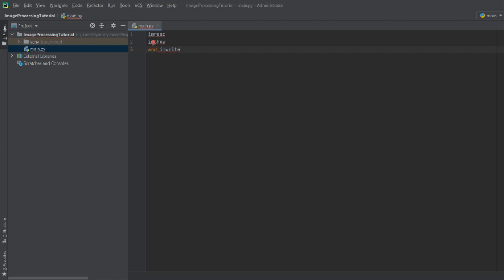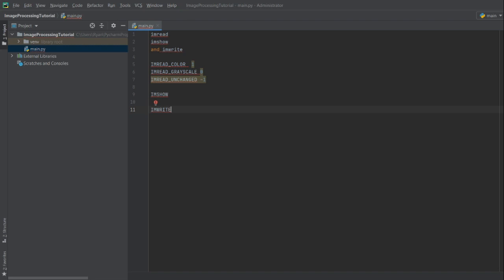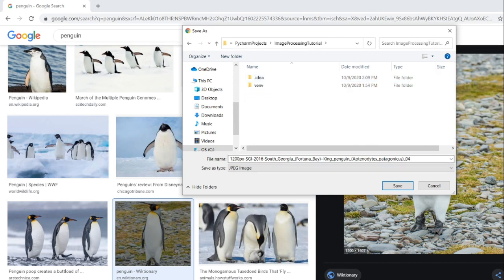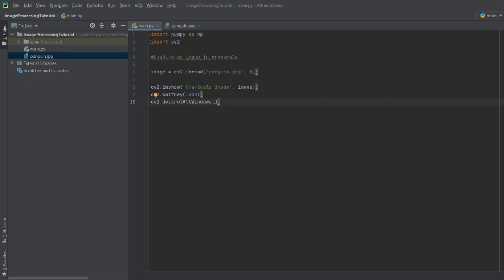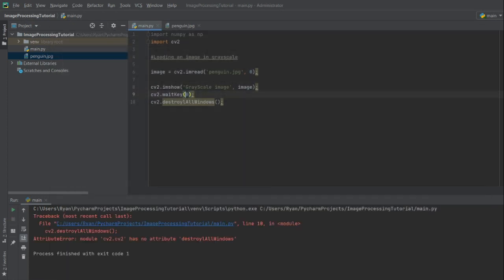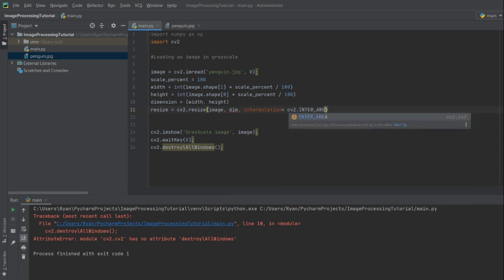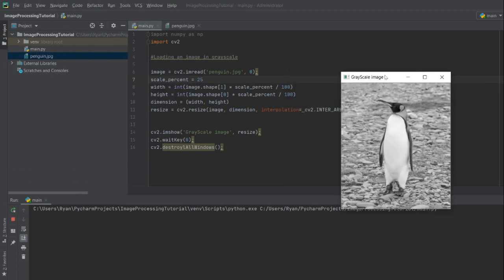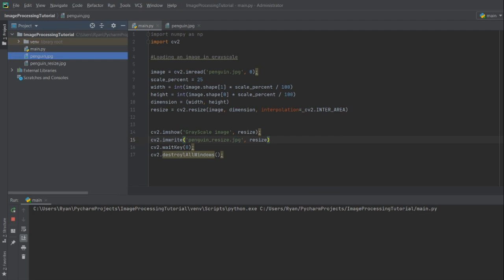Processing an Image through Loading and Resizing in OpenCV Computer Vision Python (for Novice)